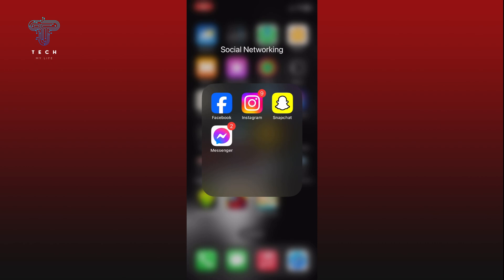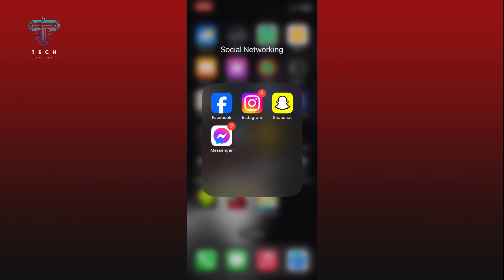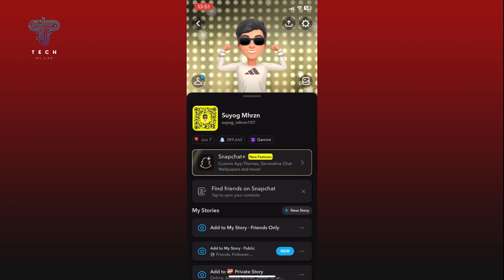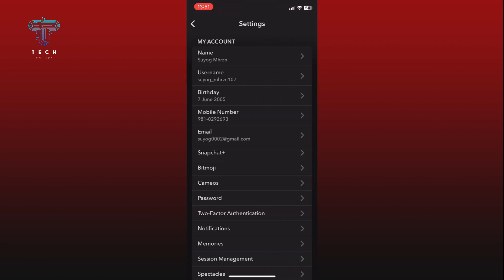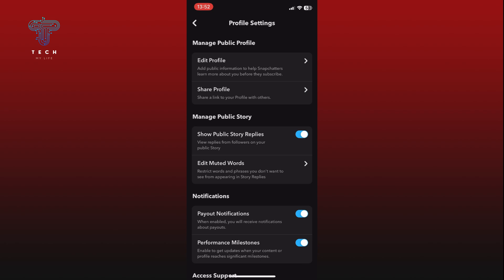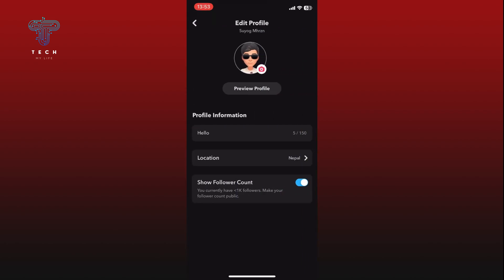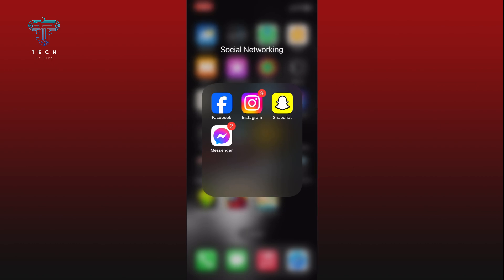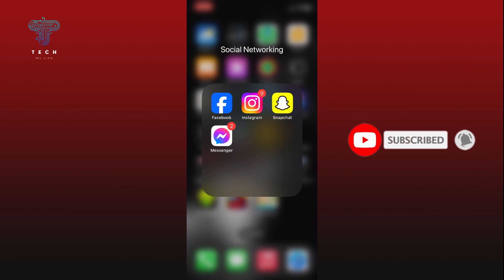How To Hide Your Follower Count On Snapchat? 2024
First, open the Snapchat app on your device. Tap on the profile icon in the top left corner of your screen. Next, tap on the settings option in the top right corner of your screen. Scroll down through the settings menu until you find the "Profile Settings" option and tap on it. Tap on the "Edit Profile" option. In the profile information section, you’ll see the "Show Follower Count" option. To hide your follower count, simply tap on the toggle switch next to it. When the switch turns gray, your follower count will be hidden from others.

And this is how you can hide your follower count on Snapchat.